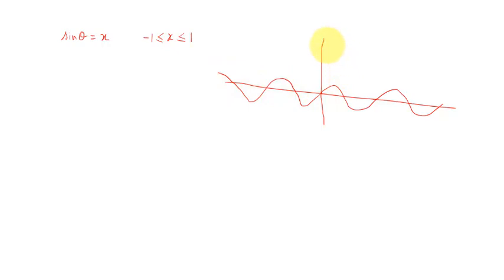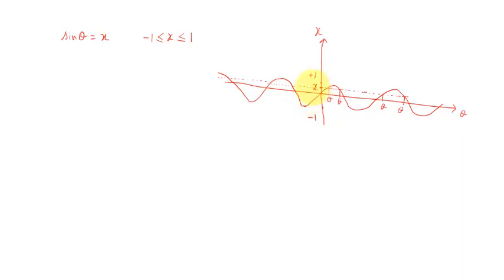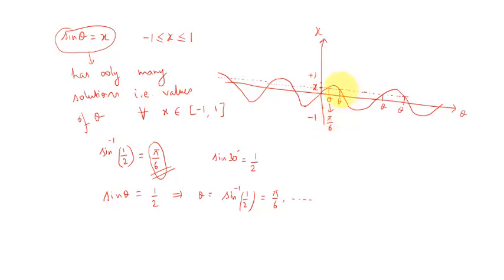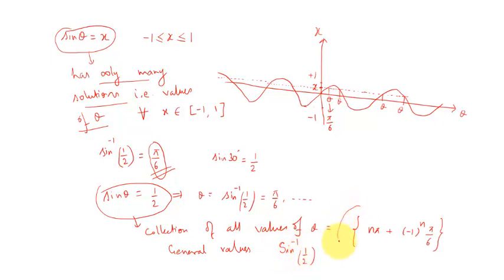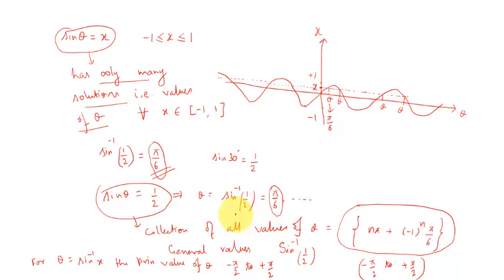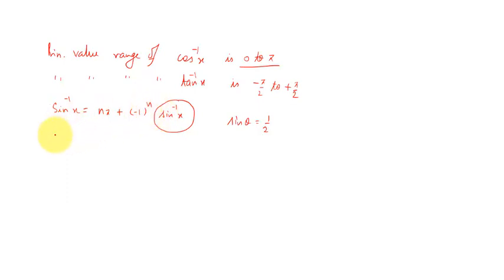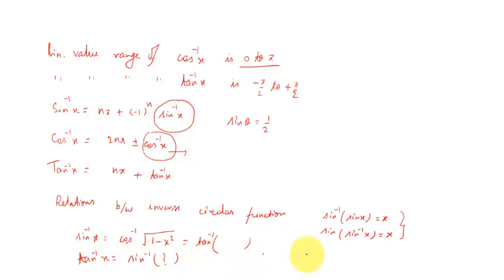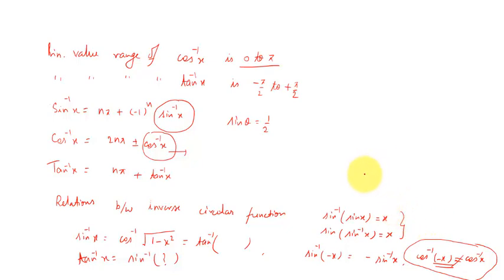B.Sc. I Trigonometry Lecture 1 Part 2 by Dr M S Arora